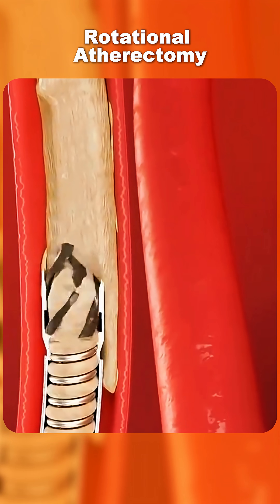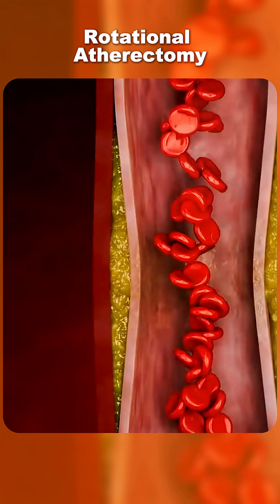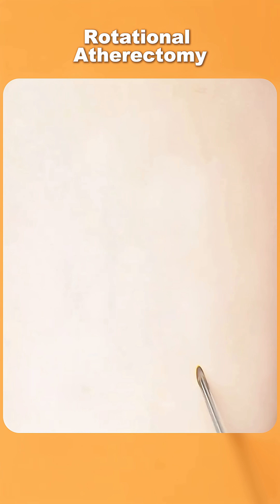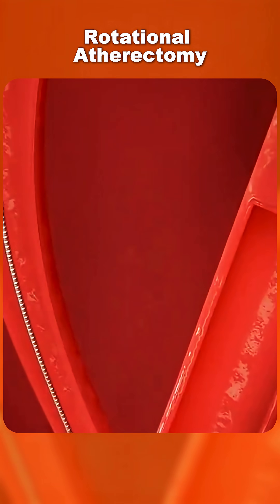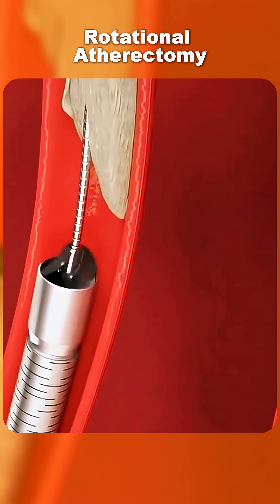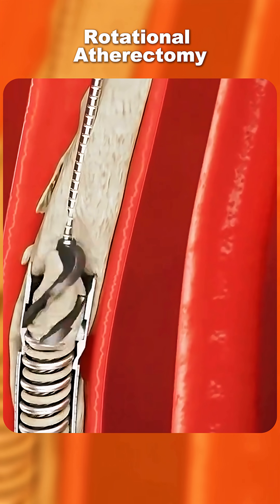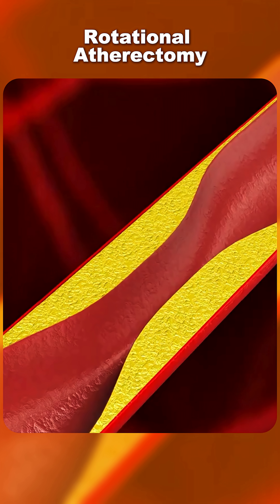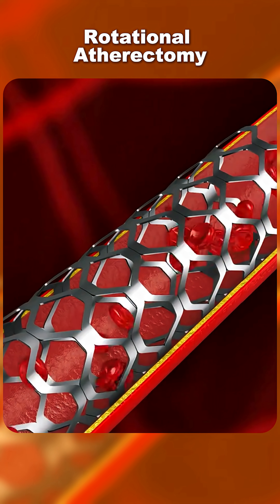The SHOCKING Truth About Rotational Atherectomy | 3D Animation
Discover the shocking truth behind rotational atherectomy — a high-speed medical procedure used to clear hardened, calcified arteries and restore blood flow to the heart.

This 4D medical animation shows how surgeons use a tiny rotating burr to break down plaque that blocks arteries, preventing heart attacks and saving lives.
The SHOCKING Truth About Rotational Atherectomy— how surgeons clear hardened arteries! | 3D Animation